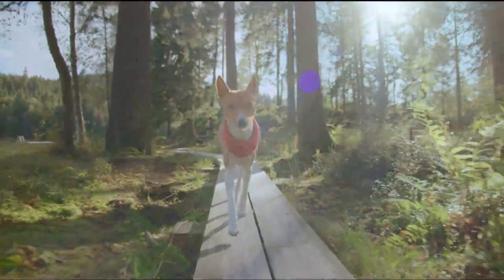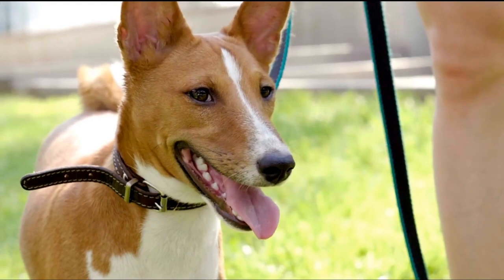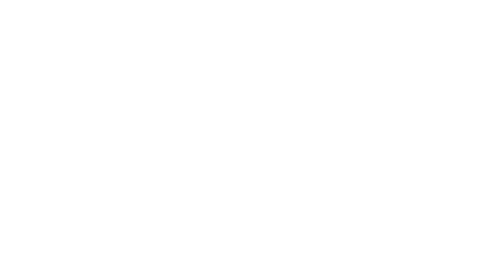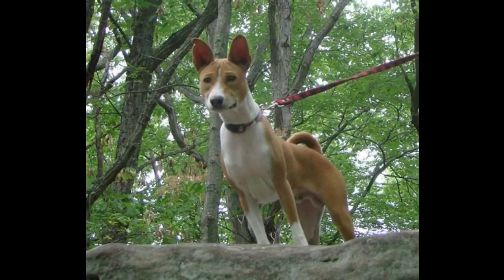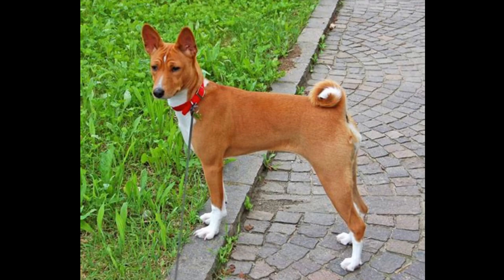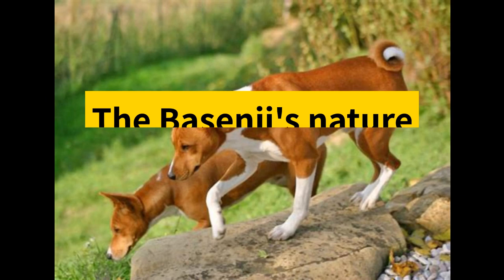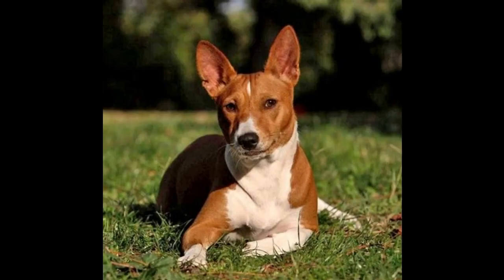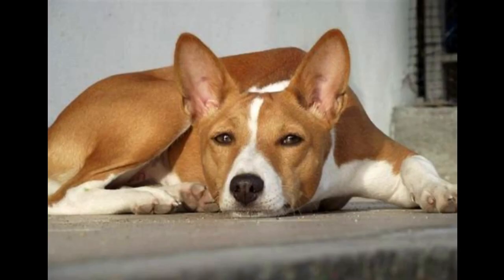Basenji | Watch this before getting one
Basenji is a word that means something like "small wild animal from the bush" when translated into English. The Basenji is a member of the Pariah dog family, which includes primitive dogs that lived close to humans but were not fed or cared for. It demonstrates that these dogs are self-sufficient and independent.

The Basenji's history and origins:

The origins of the dog breed can be traced to Central Africa. The Basenji, commonly known as the African Bush Dog or Congo Dog, is one of the FCI's oldest recognized breeds. The breed, however, remains largely unknown. It's difficult to pinpoint the exact origin of the dog breed, however it's thought to have originated in Egypt. Drawings of this breed of dog have also been discovered inside Egyptian pyramids. In 1870, British researchers in Central Africa discovered the Basenji for the first time. They have been bred as domestic dogs since 1930. Original Basenjis are still used by pygmies in the Central African jungle to help them drive animals into outstretched nets for capture.

The Basenji's appearance:

According to the F.C.I., males should stand around 43 cm tall, while females should be around 40 cm. The weight ranges from 10 to 12 kilograms. The Basenji lives for 12 to 15 years on average. Their coats are short, dense, fine, and lustrous, and the FCI has authorized the colors black and white, red, brown, white, tan white, solid black, tan, white with tan markings above the eyes, and tan, white with tan markings above the eyes. Basenjis are thin dogs but with a lot of muscle, and they are very athletic.

The Basenji's nature and personality:

The Basenjis are intelligent and self-reliant. Their distinctive bark is a hybrid of a yodel and howling that is reminiscent of wolf howling.
When the dogs are in their natural surroundings, they are very clean, almost like cats, and have no odor.
Basenjis are calm and balanced, yet they are also incredibly alert and move quickly when distracted.
Basenji training is difficult and should only be attempted by experienced dog handlers. Because they are stubborn, it is critical to establish clear standards, maintain consistency, and show them who is in authority. When it comes to strangers, they are rather reserved.

Basenji's Exercise and Grooming:

The dogs have a natural hunting instinct as well as a high demand for daily activity and challenges. Basenjis are tough, healthy dogs who are only impacted by genetic disorders such urinary tract infections or gastrointestinal difficulties on rare occasions. Brushing isn't necessary because basenjis lose almost no hair. Allergy sufferers will like the dog. In the winter, owners should keep in mind that Basenjis are quite sensitive to the cold and should wear an extra coat.